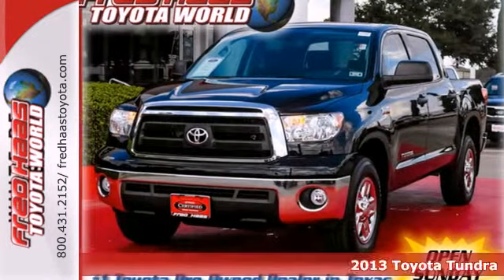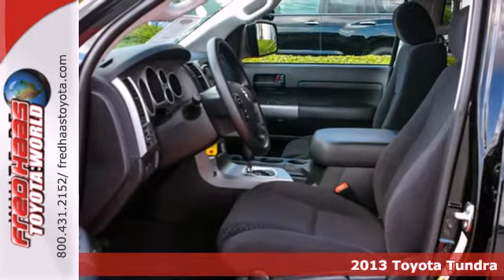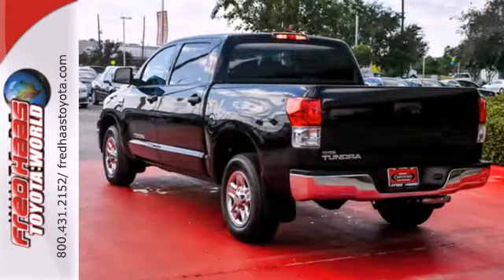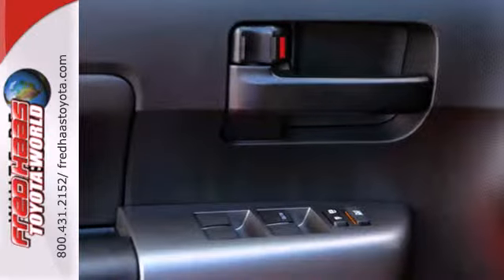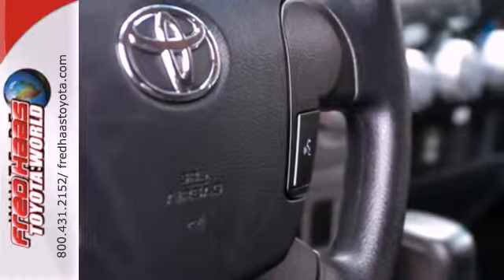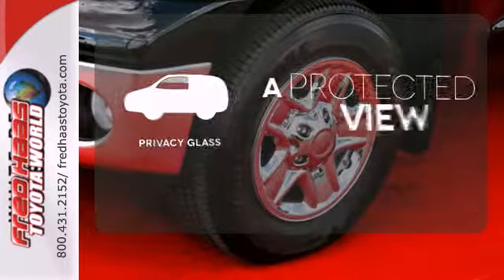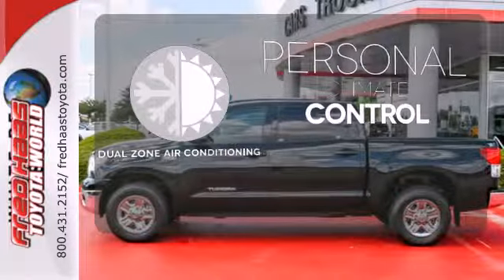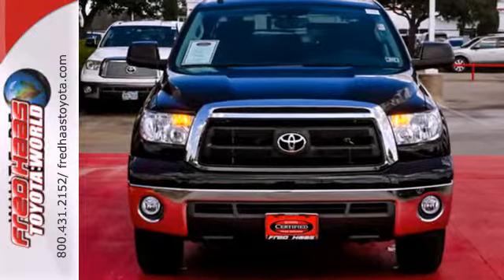2013 Toyota Tundra Katy Sugarland, TX DX144150P - SOLD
Year: 2013
Make: Toyota
Model: Tundra
Trim: Truck
Transmission: 6-Speed A/T
Color: Black
Stock #: DX144150P

Address:
20400 I-45 North